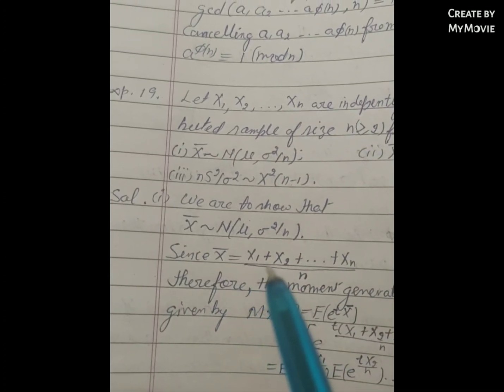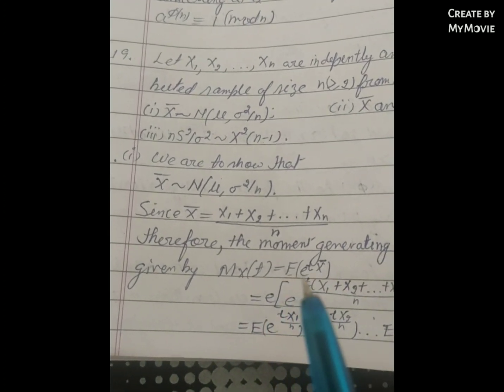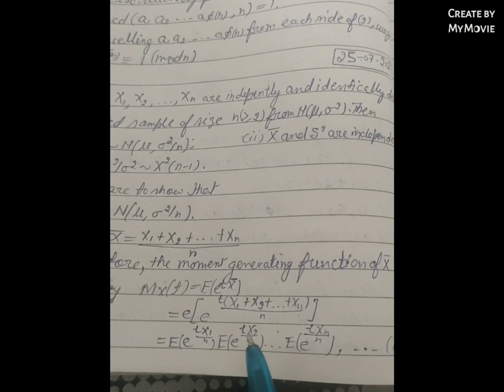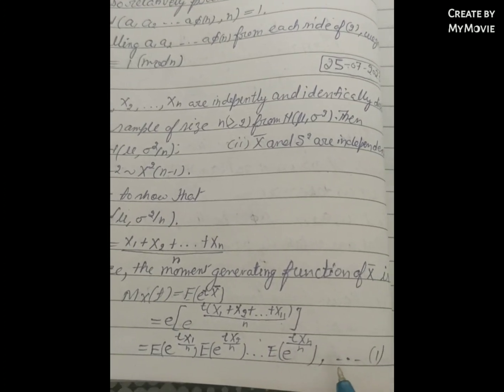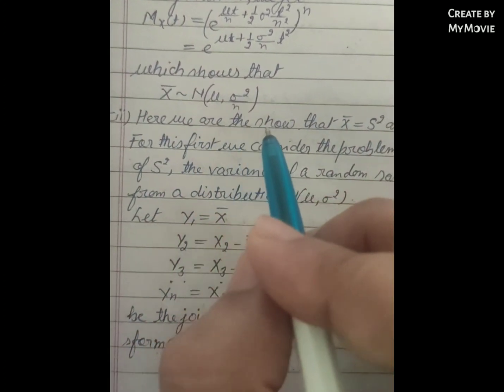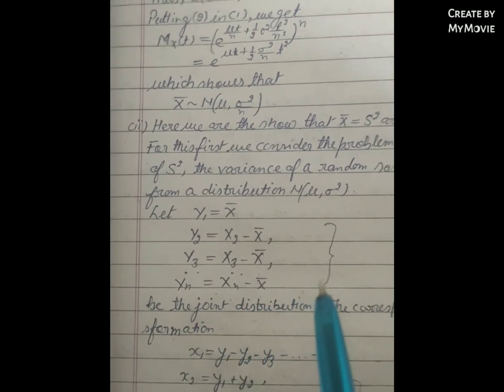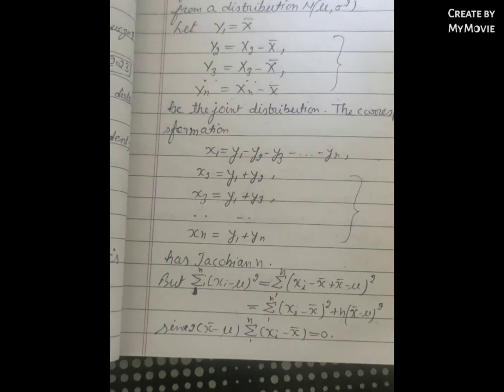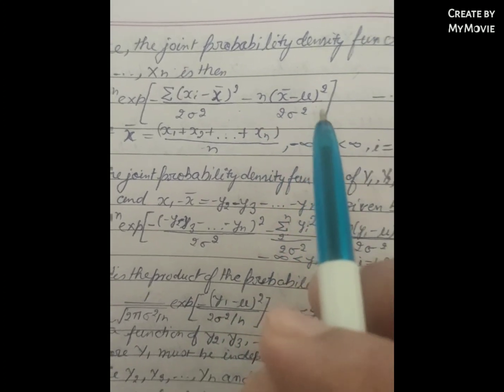X1,.Xn ind.(i)Xbar con.N(u,sig.sq./n)(ii)xbar,Ssq.ind.(iii)nSsq./sig.sq.con.x sq.(n-1).(MS56.HR.)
Let X1, X2,..., Xn are independently and indentically distributed sample size n( greater than equal 2) from N(u, sigma sq.). Then
(i) X bar congruent N(u, sigma sq. /n,
(ii) X bar S sq. are independent,
(iii) nS Sq. /sigma sq. congruent  X sq. (n-1).
MS 56.